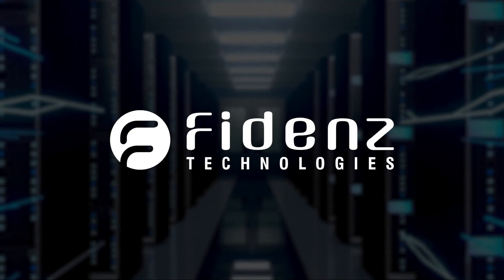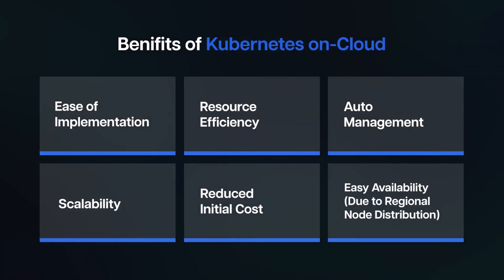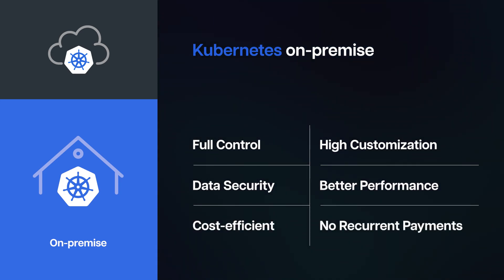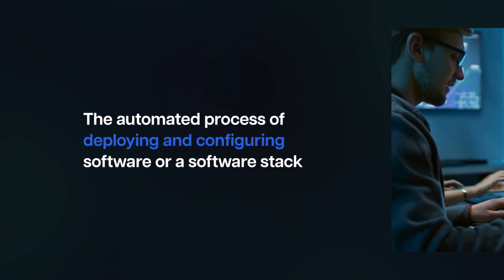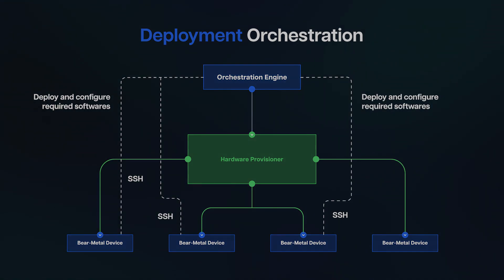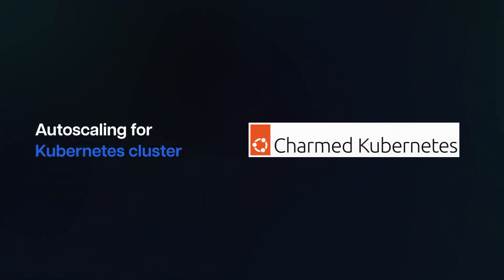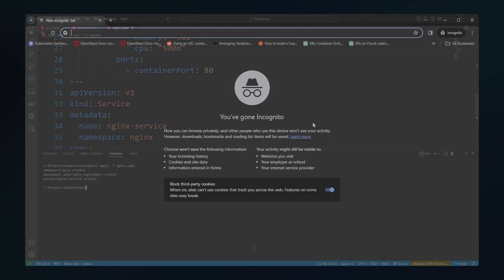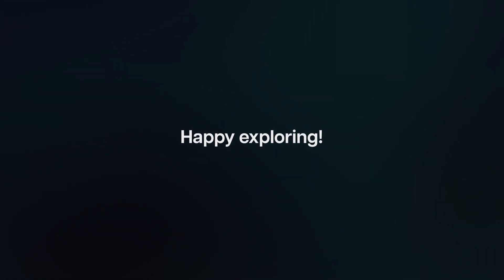Why we developed a Cost-Effective, KUBERNETES ON-PREM Cluster?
Why we developed a Cost-Effective, Kubernetes On-Premise Cluster?

In this project, we implemented our Kubernetes cluster on on-premise bare metal devices armed with high-availability nodes, persistent storage, managed east-west and north-south networking, and cluster autoscaling capabilities.

Dive into the project to unravel the 'why' behind our On-Premise Kubernetes journey, exploring its advantages and potential challenges.

- Additional LINKS -

- TIMESTAMPS -

0:00 Introduction
0:11 Our Setup
0:21 Article
0:28 What is Kubernetes?
0:47 Why K8?
0:57 KUBERNETES On-Cloud
1:48 Kubernetes On-Premise
2:51 On-Cloud vs On-Prem
3:20 Deployment Orchestration
4:33 Software Stack
4:50 Deployment
6:56 Cluster Security Configuration
7:10 Hardware Provisioning
7:25 Conclusion
7:37 Additional Reading